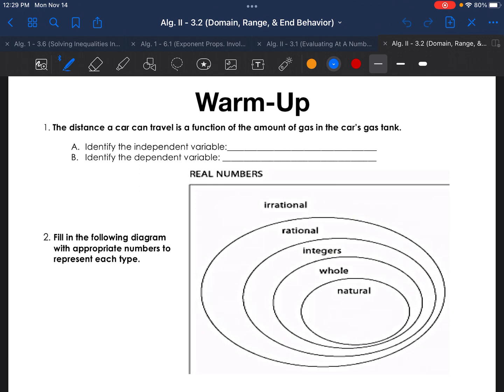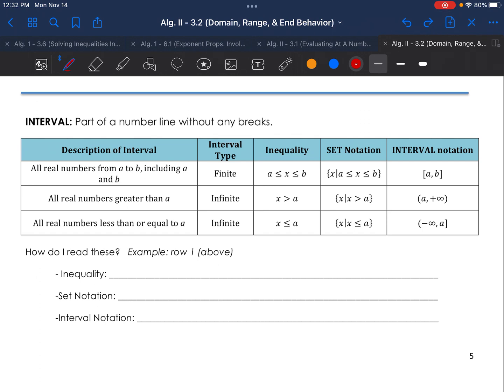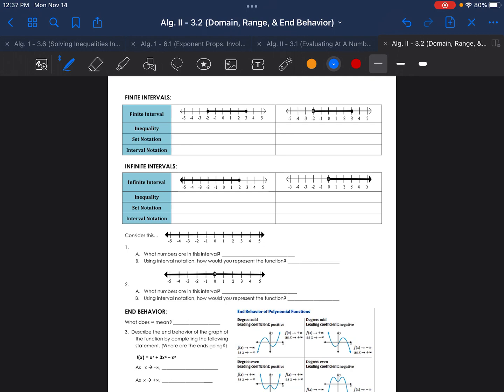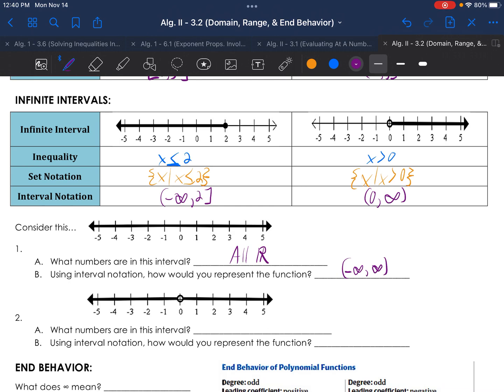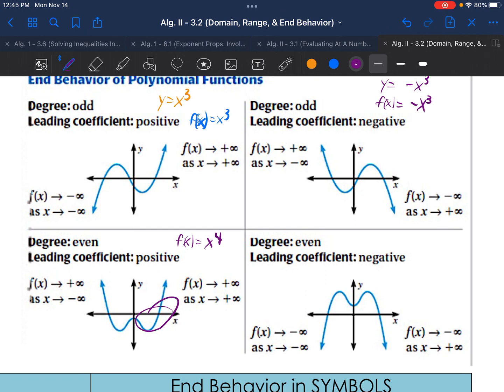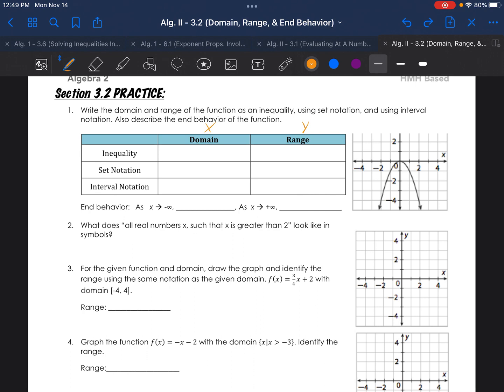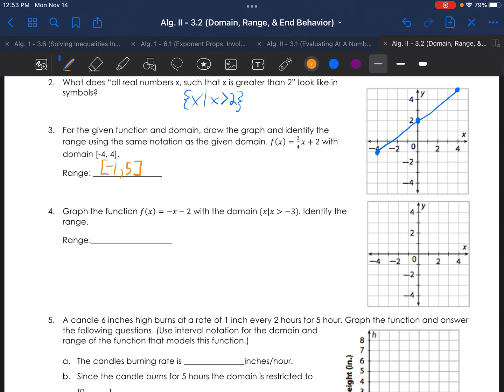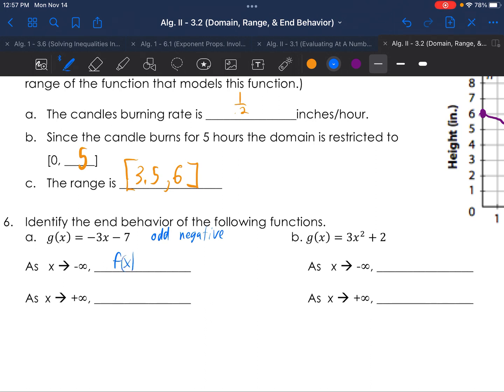Alg. II - 3.2